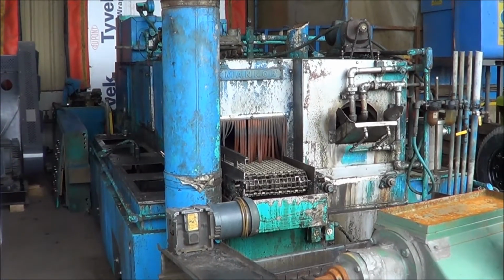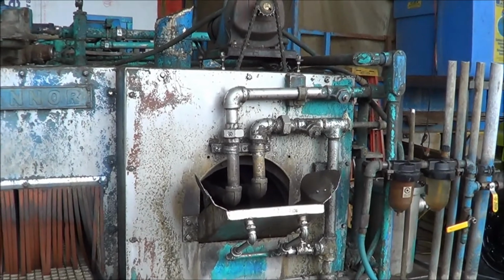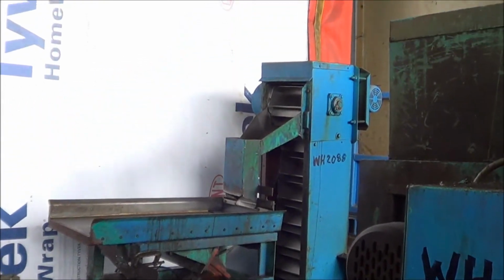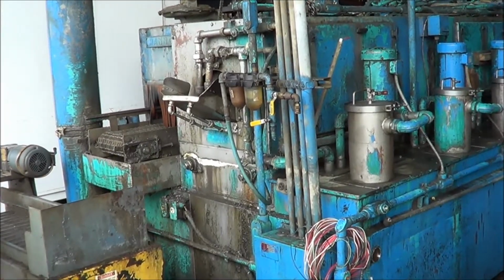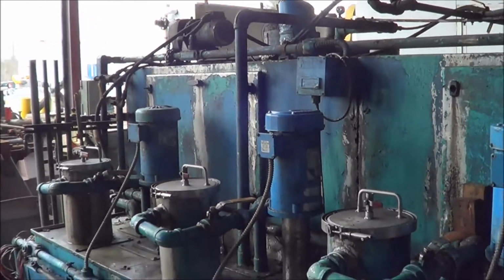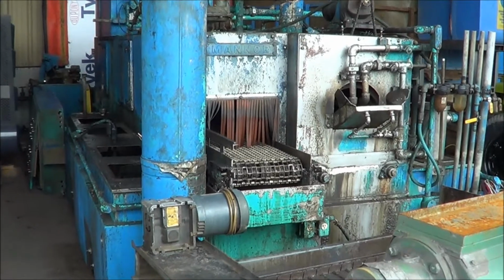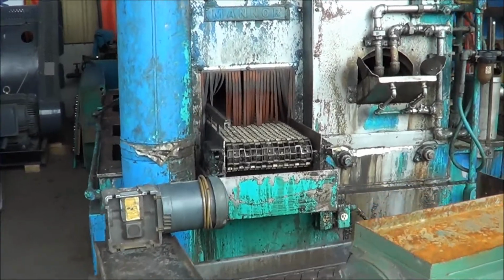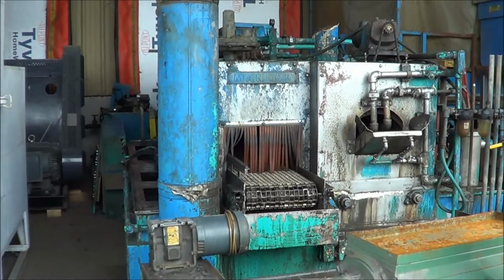Mannor 3 Stage Dual Washer WH2088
Type       Dual Washer
Manufacturer       Mannor
Model #       JS-2000-D22-B14
Serial #       1702
Outer Dimension       228"L x 98"W x 94"H
Volts       240
Amps        60.00
Tested By       DM
Phase       3
Weight        9999
On Hand        1

ADDITIONAL INFORMATION
 Estimated Weight is 8,900 lbs. Inner Dimensions are 20" Dia. Drum x 14"W x 10"L Clearance Belt.
 Belt Perf is 1" x 1". Stainless Steel. Combination Rotary Drum Washer and Belt Washer. 20" Dia.
 Drum with 1/8" Peft, 14" Wide Belt with 10" High Clearance. Washer has (3) Stages: Heated Wash,
 Heated Rinse and Heated Dryer. All with Gas Fired Heat. Wash and Rinse has 3HP Pumps with
 Filtration. Both Belt and Rotary Drums are Variable Speed. Unit Comes with Seperate Tank, Oil
 Skimmers and Control Panel.